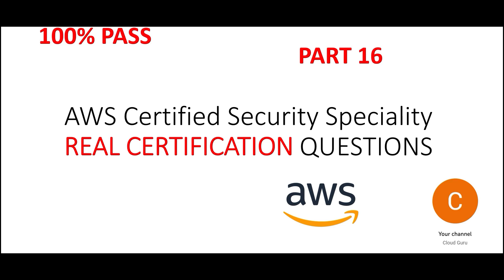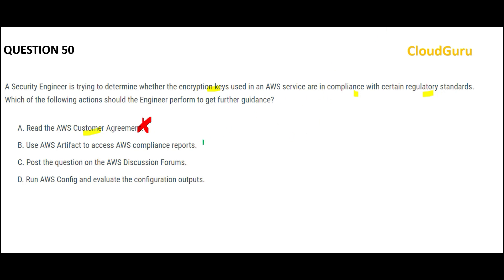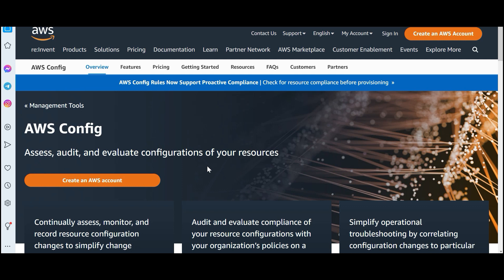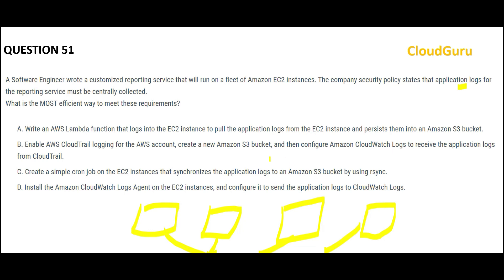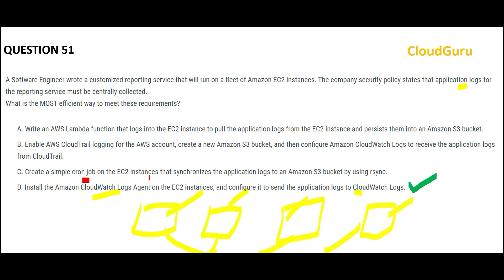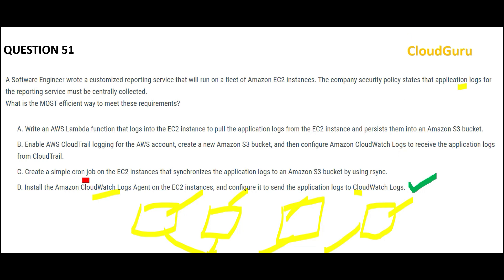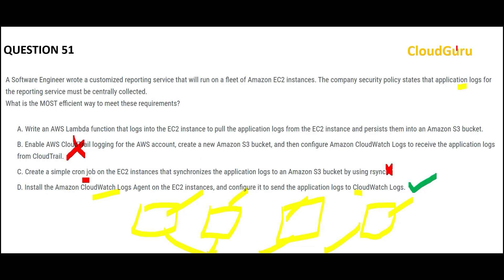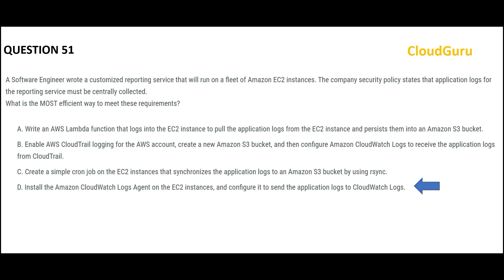PART 16 - AWS Certified Security Specialty REAL Questions